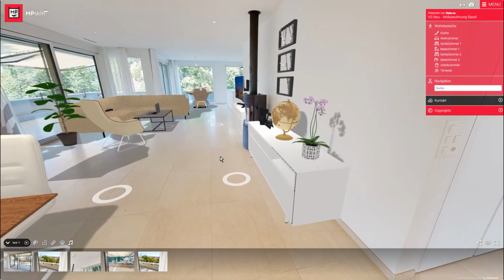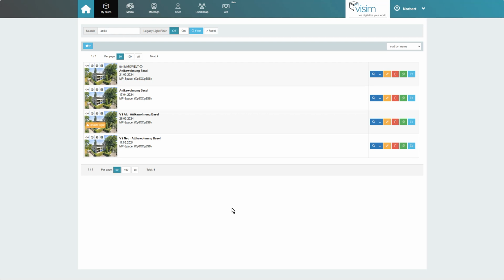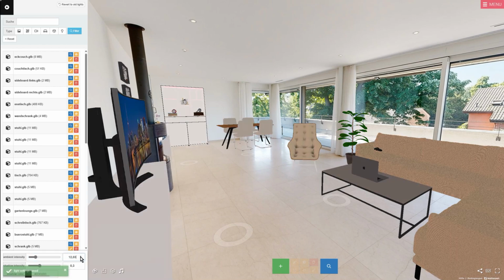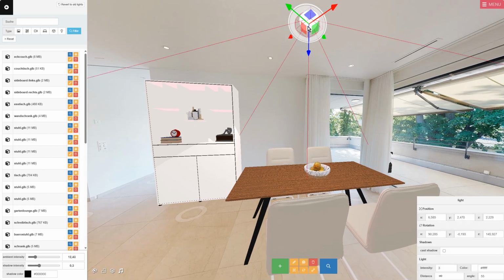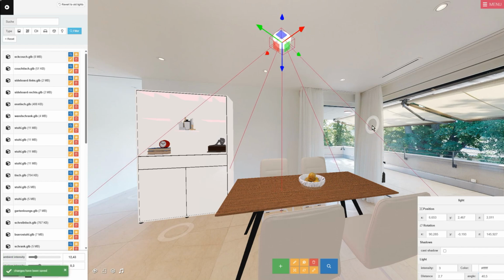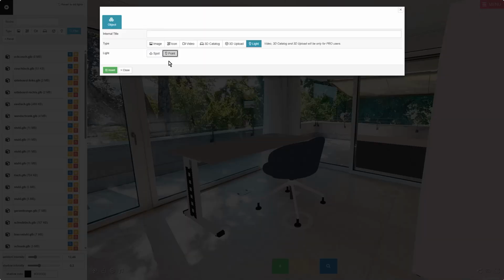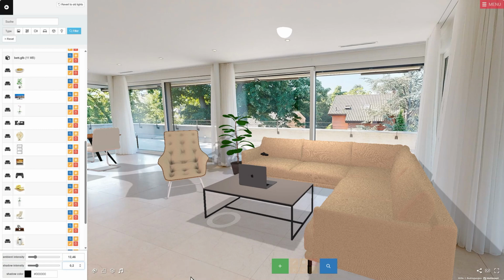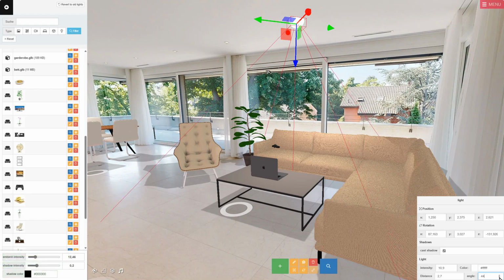New Lights for VS - English Tutorial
Today, I would like to introduce you to MPskins new Lights for Virtual Staging.
The old or legacy lighting system can still be used until September 1st, after this date, all tours will be switched to the new lighting system. I recommend updating to the new lights before this date, to avoid any issues with your live projects.
Keep in mind that ONLY 3D-objects are affected by the lights, images, icons and videos are not affected.